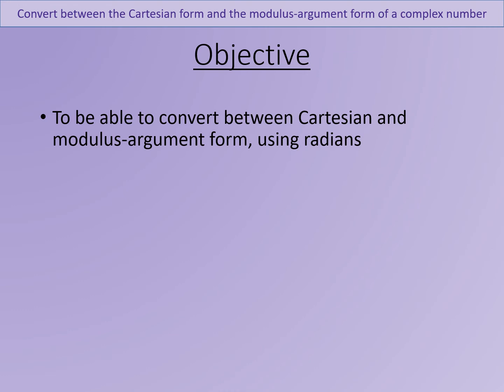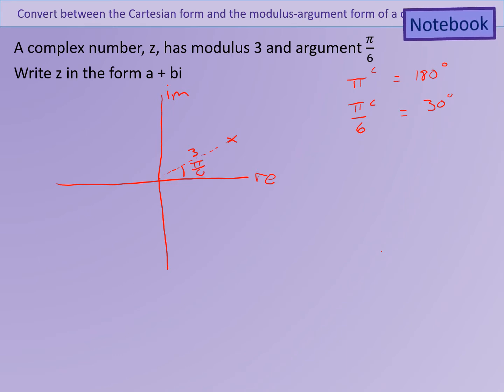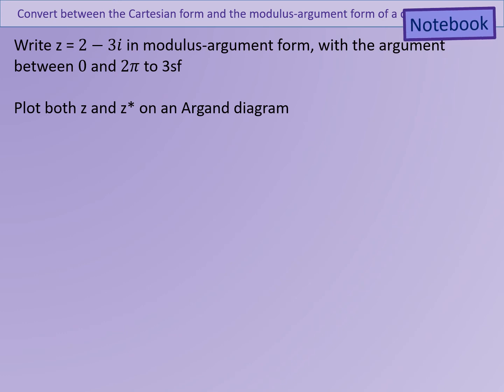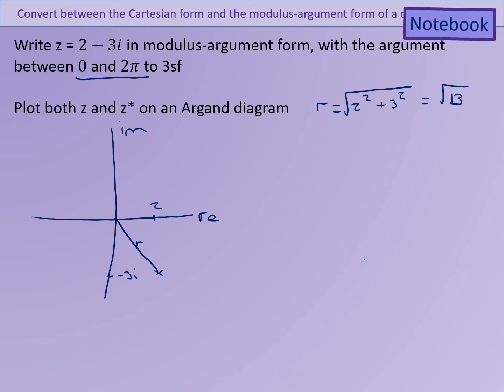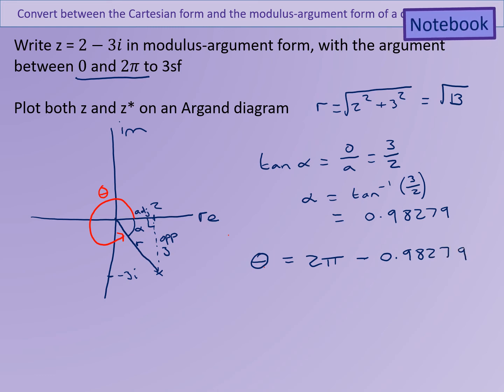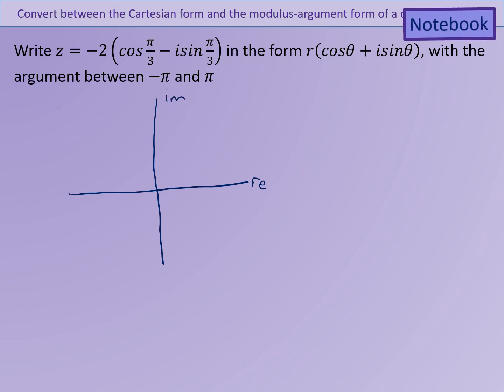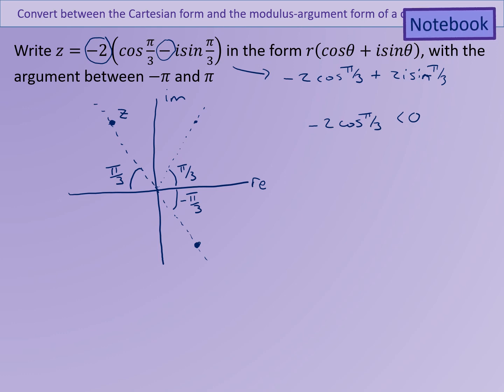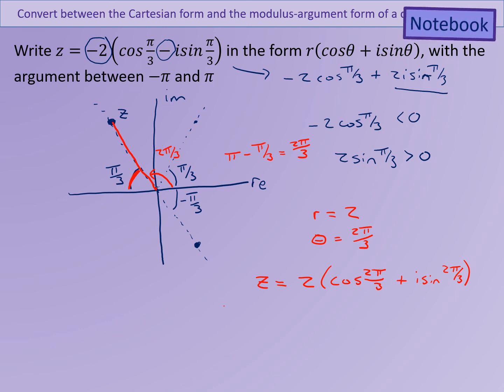VO FA1 Week 3 4 Converting between Forms in Radians